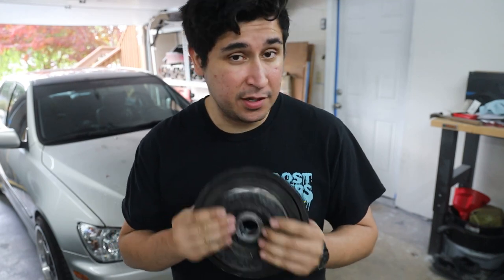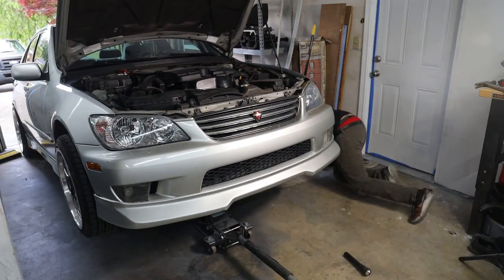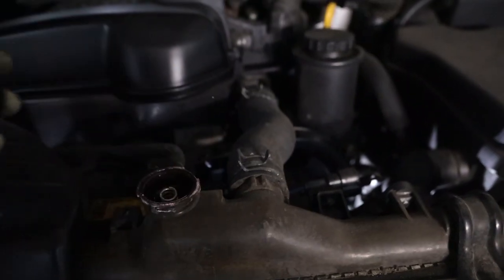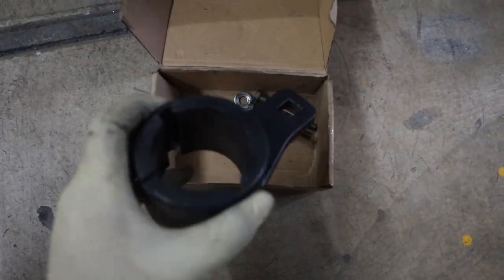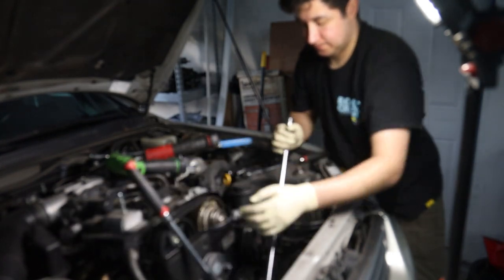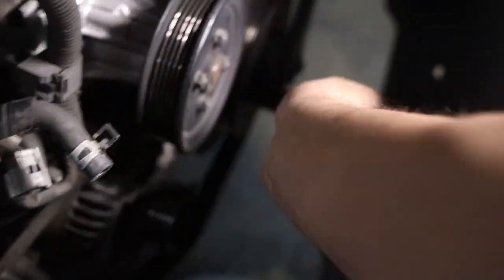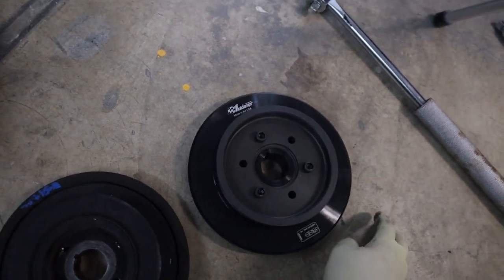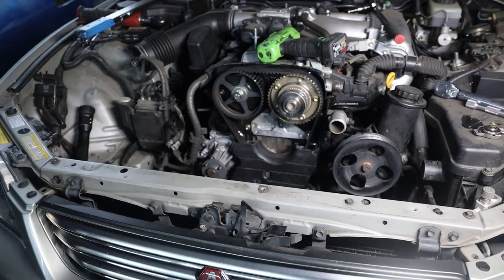If you have a 2JZ you NEED to fix this common issue! | 2003 IS300 Fluidampr Install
One of the most common issues I've seen people have with their 2JZ cars without a doubt has to be the harmonic balancer. Symptoms I usually see related to it are noises in the engine bay, the battery light coming on, losing power steering, and losing a drive belt. If you have a higher mileage 2JZ car it is a good idea to replace the harmonic balancer with your next timing belt service to make sure you don't run into any of these issues.

Harmonic Balancer Holding Tool:

Harmonic Balancer Puller Kit:

Coolant Funnel:

Breaker Bar (will require 2):

Torque Wrench: